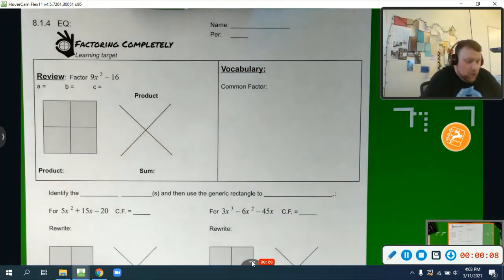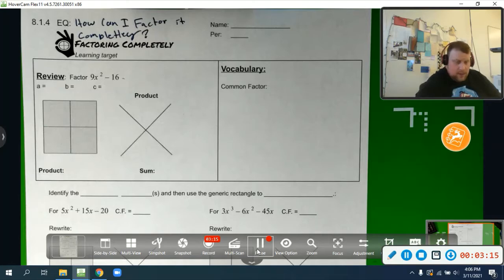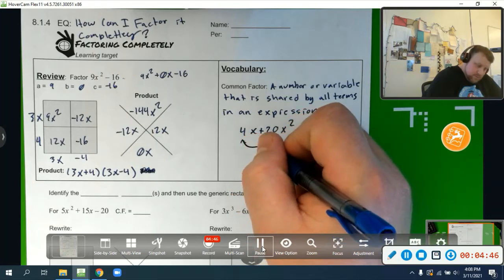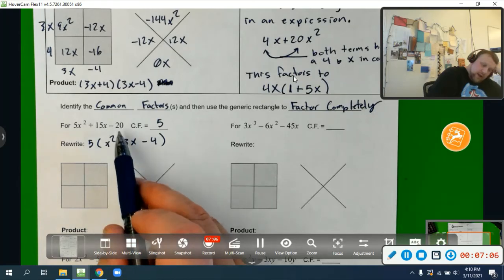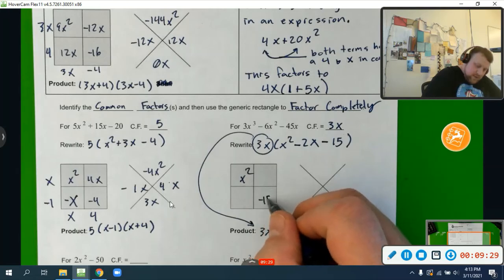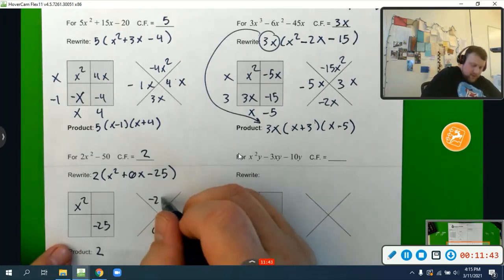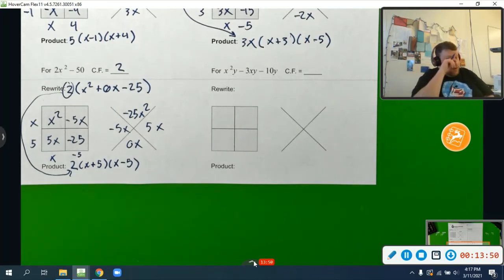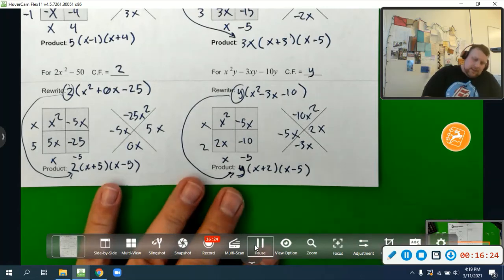Mod 6: 8.1.4 Factoring Completely 2